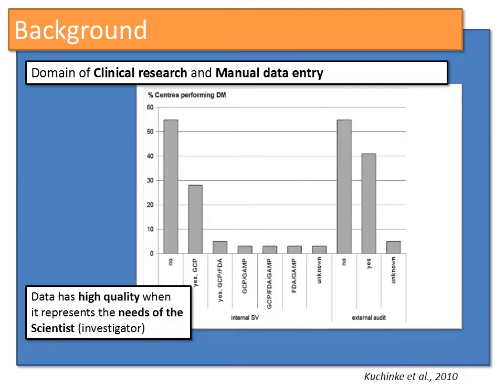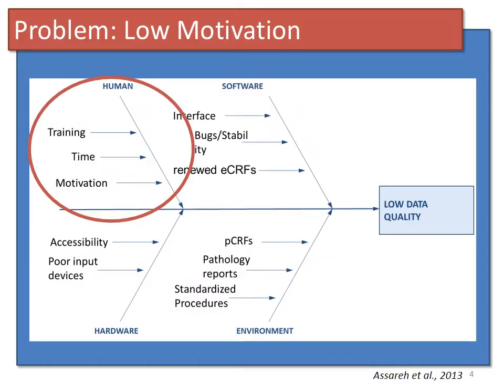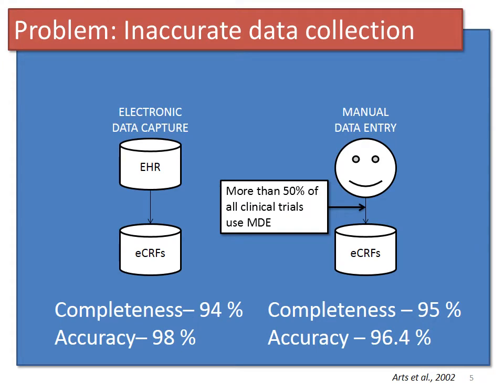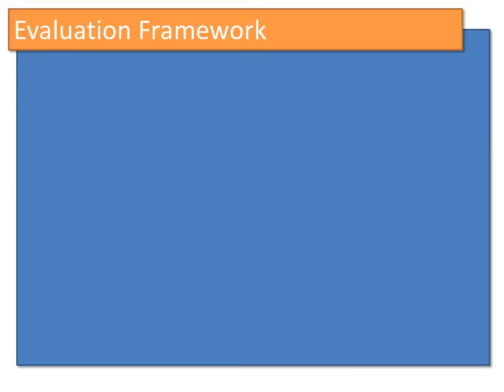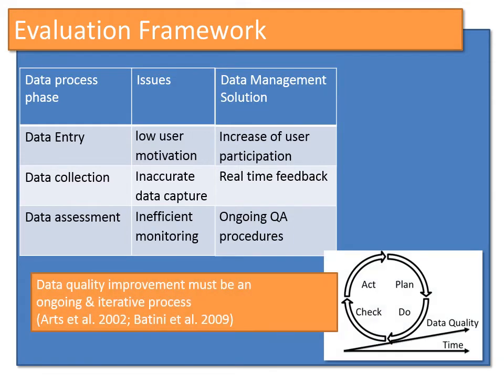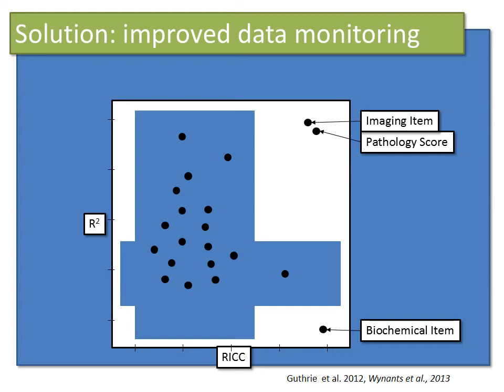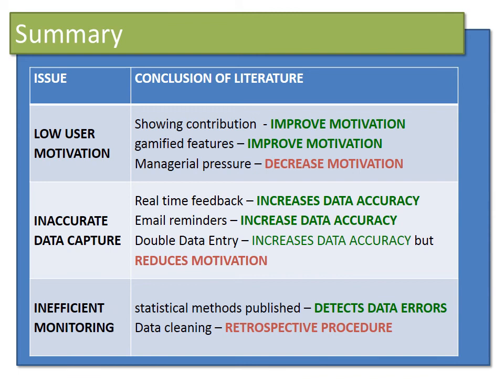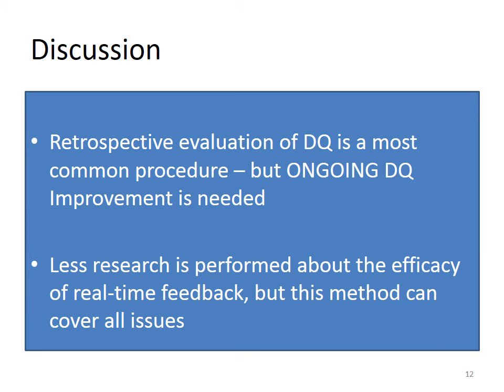Data Quality Improvements in Clinical Research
Presentation for ISY90069 EHealth

Technology Assessment